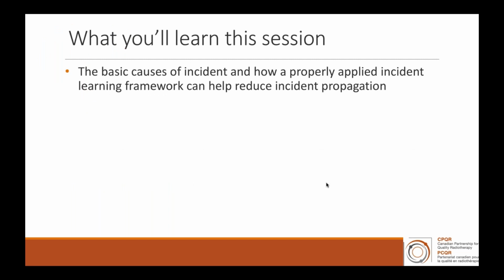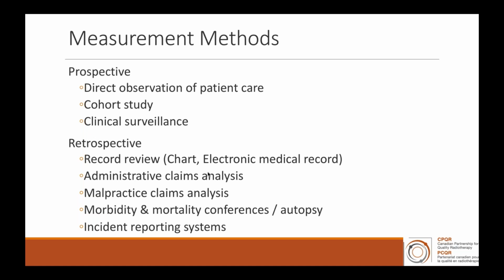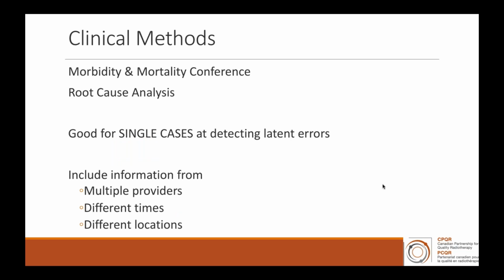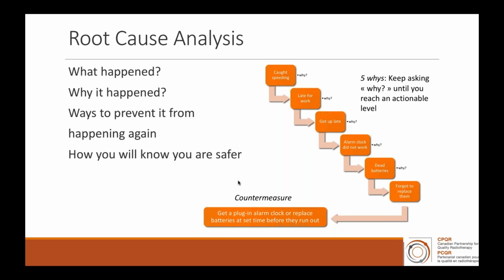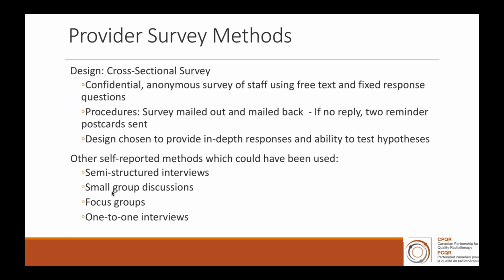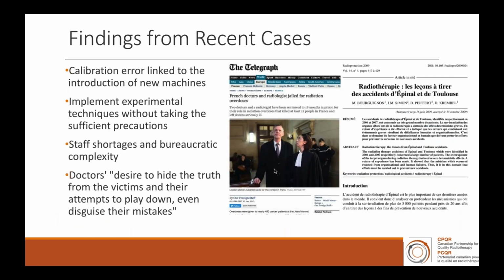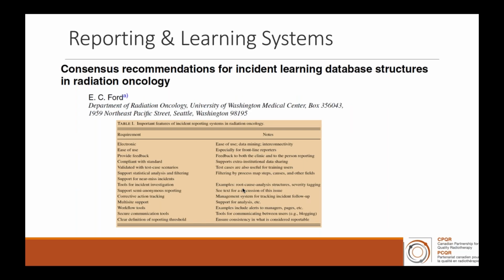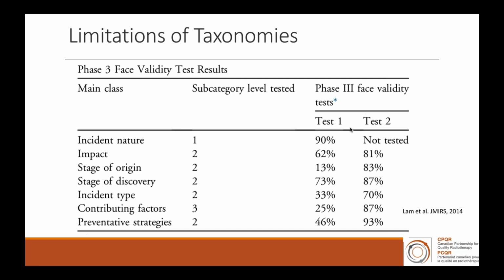RT Course Session 1a